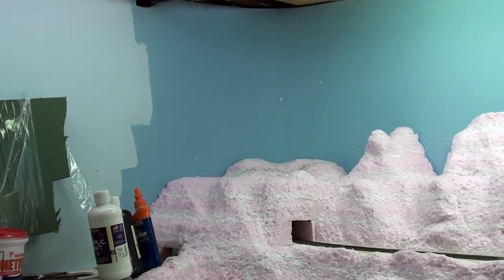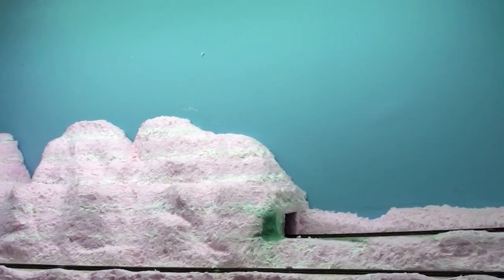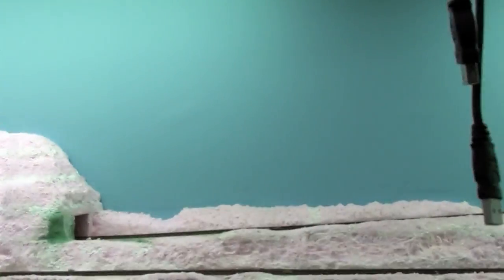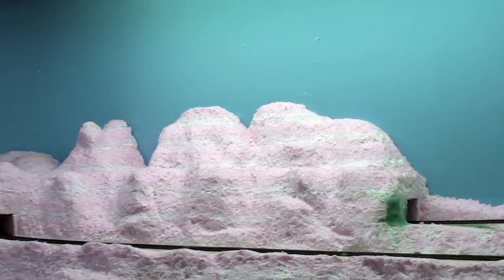Building the Excursion Train & Coal Mine Scenes: Part 14